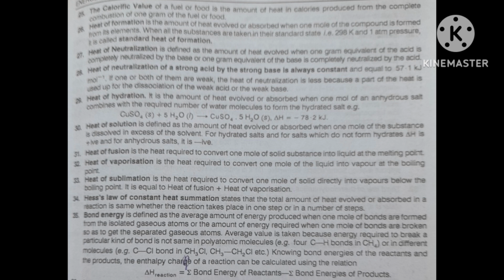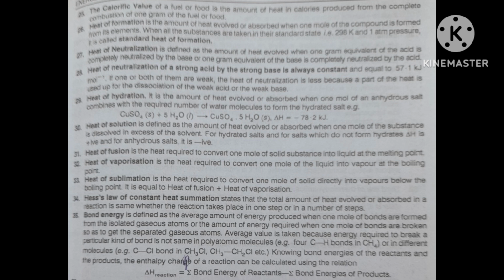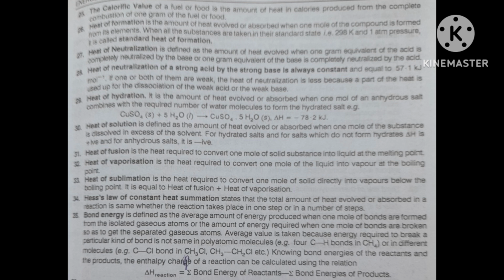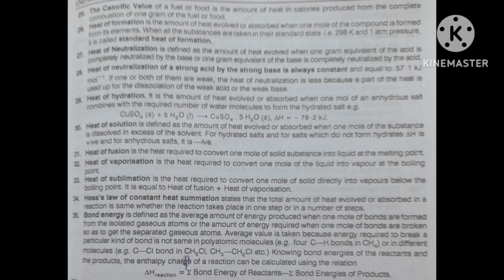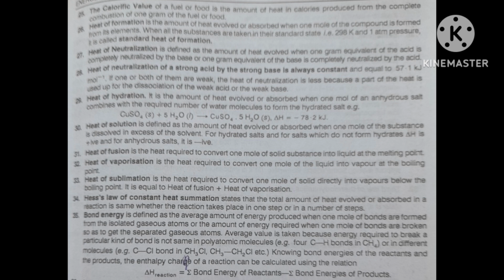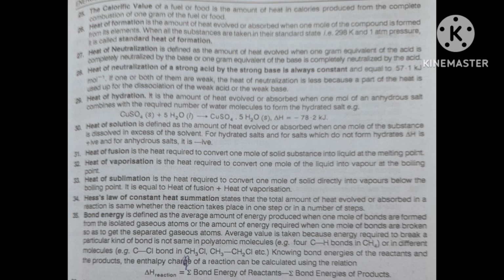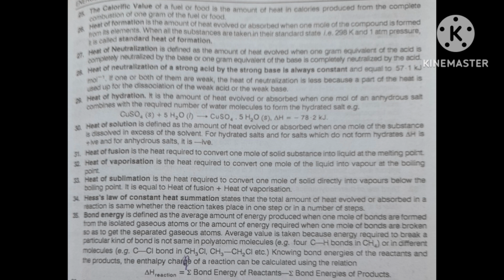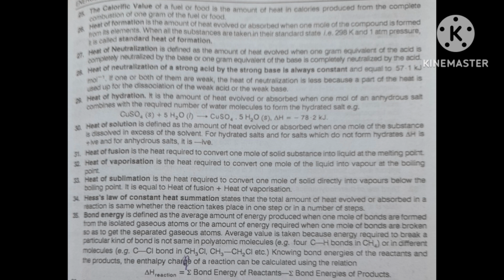CHEM LECT - 489 REVIEW OF CHEMICAL THERMODYNAMICS FOR IITJEE/NEET ASPIRANTS BY PROF.Dr. A.K.SINHA